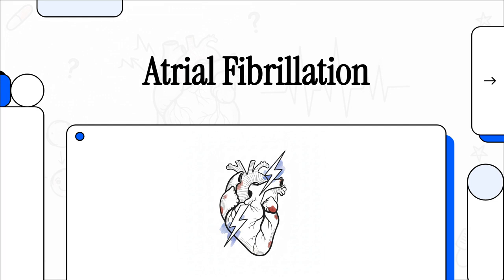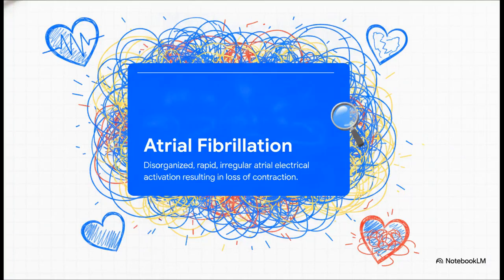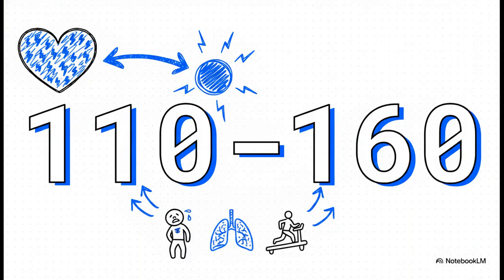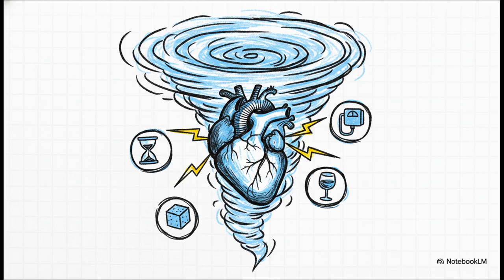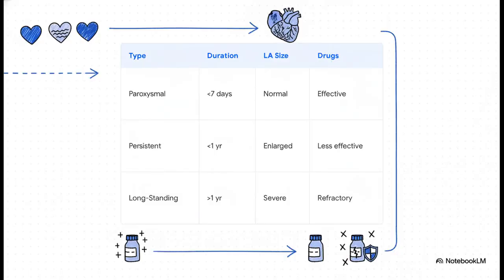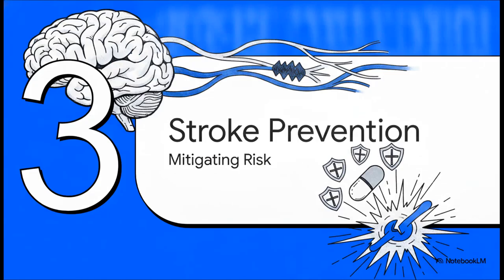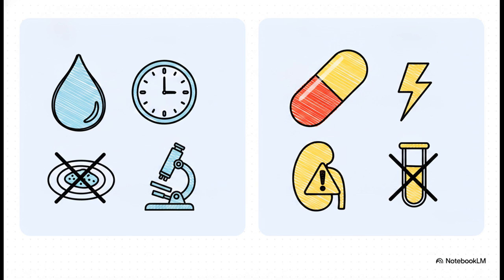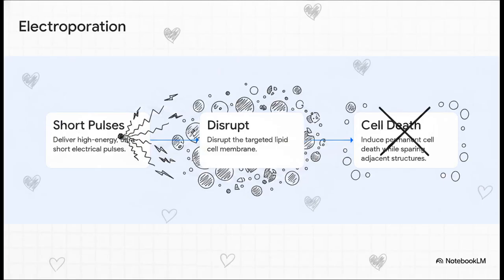258 Atrial Fibrillation